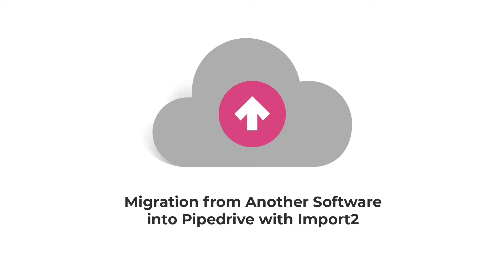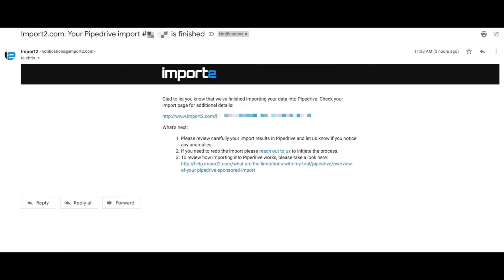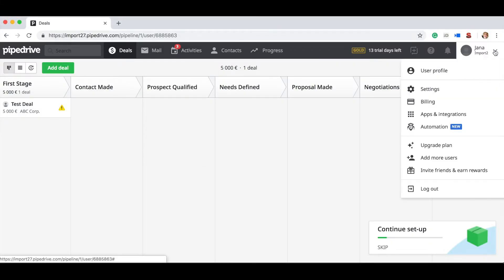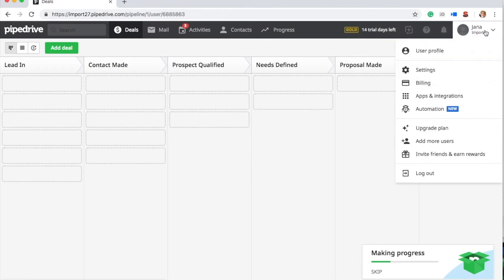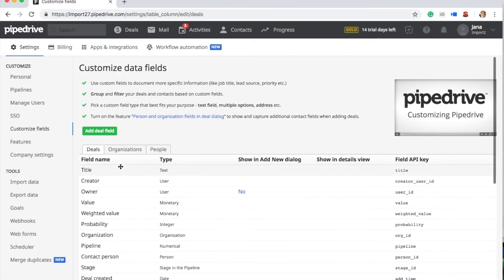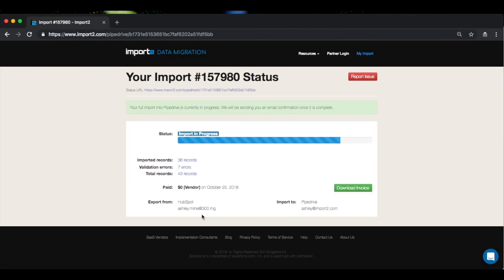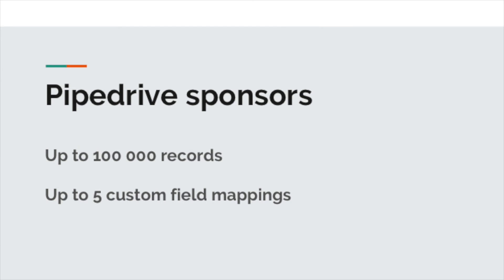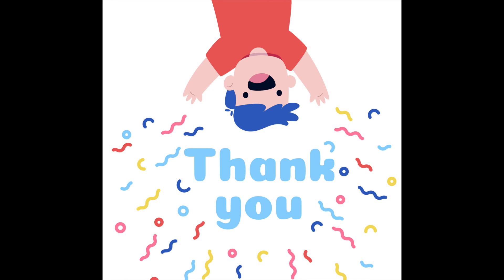How to Import Data from Another Software into Pipedrive with Import2